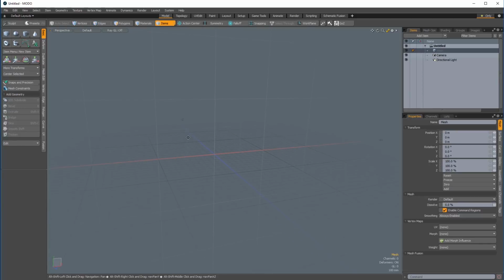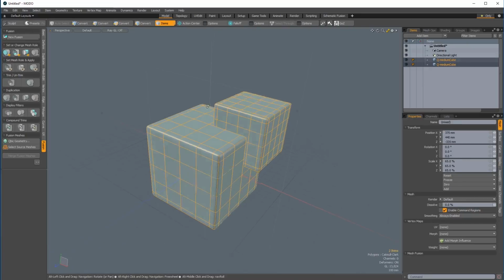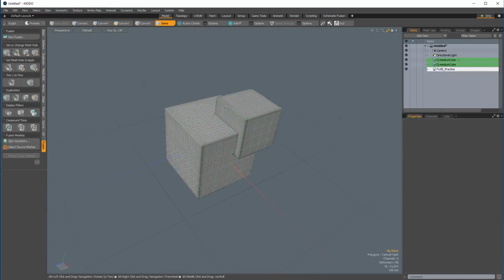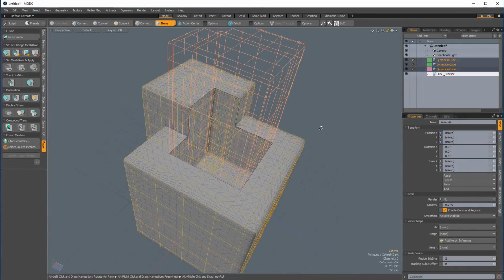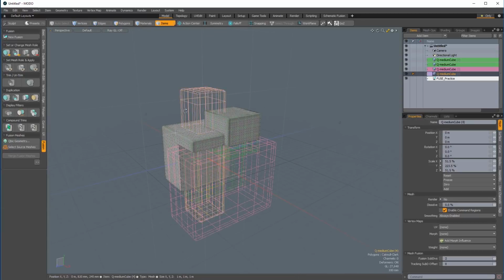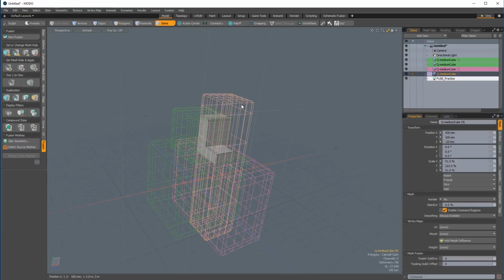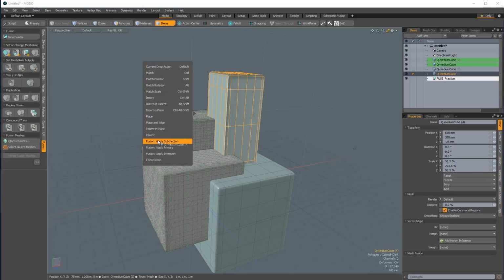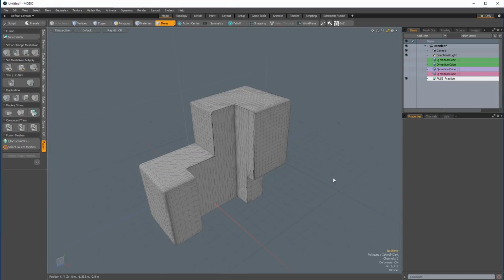MODO Mesh Fusion Basics Part 1/2